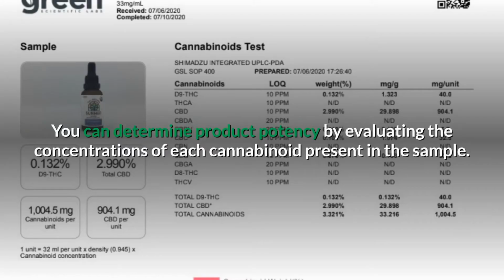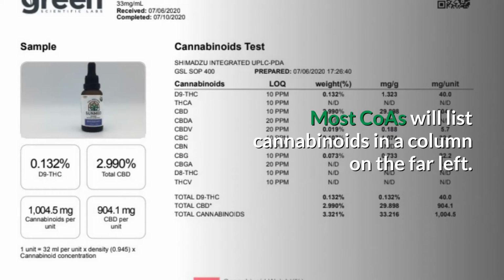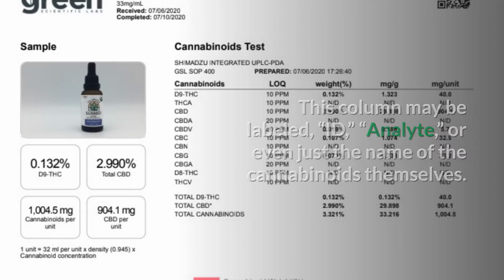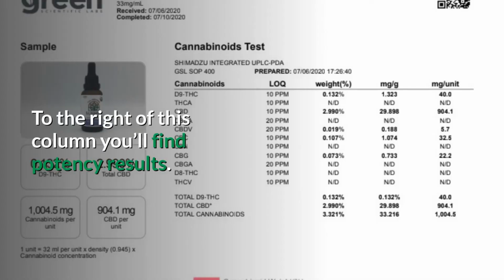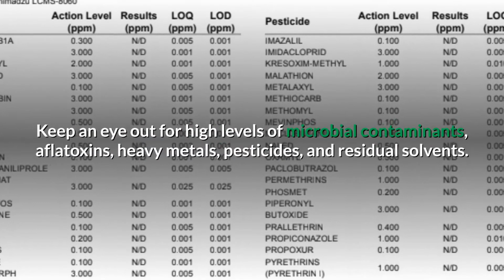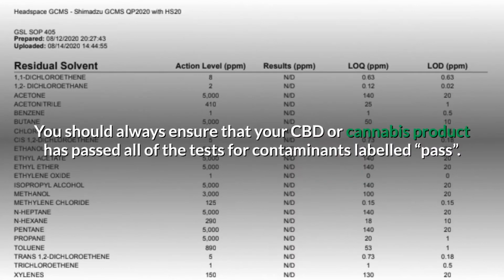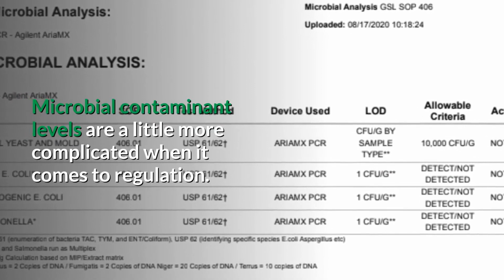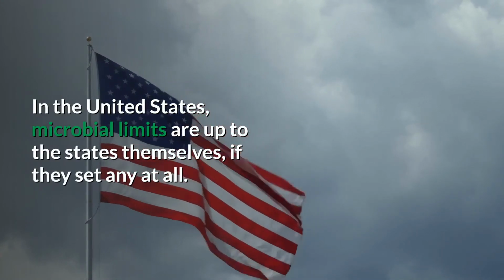What is a Certificate of Analysis? and why is it important for CBD Oil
The endocannabinoid system (ECS) is believed to be the largest receptor system in mammals. The ECS plays a vital role in maintaining homeostasis throughout the body and is thought to regulate functions such as sleep, appetite, and mood. When you ingest CBD (or any cannabinoid), the ECS activates and distributes it throughout the body.

People often think to themselves, does CBD work?

CBD Oils have played a part in helping people reduce anxiety, pain, and inflammation. Trials are released everyday proving CBD oil is directly responsible for the relief for pain and chronic inflammation in many patients.

Is CBD right for you? TAKE THIS QUIZ and get in contact with one of our experts to help you choose the right CBD oil for you

Practical Relief, and the information provided by Lance, is solely intended for informational and entertainment purposes and is not a substitute for advice, diagnosis, or treatment regarding medical or mental health conditions.